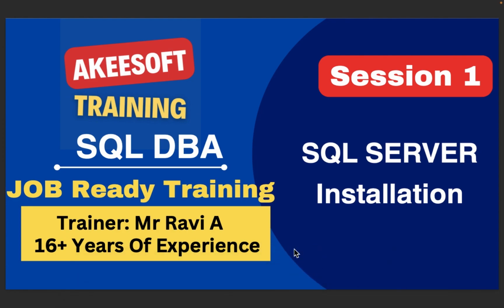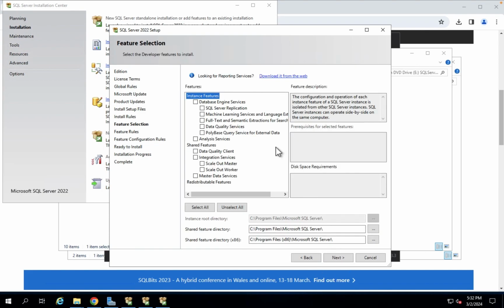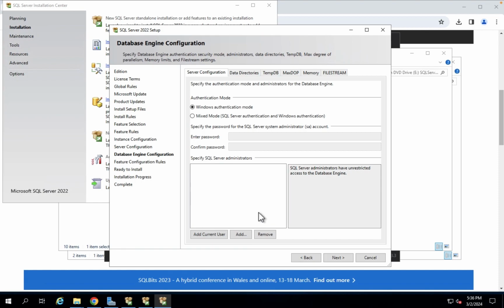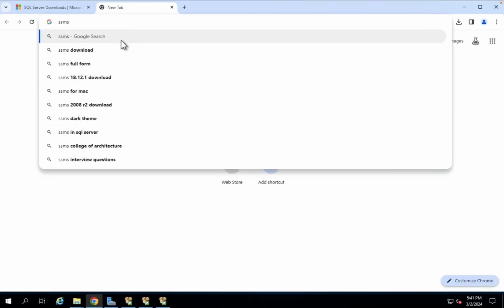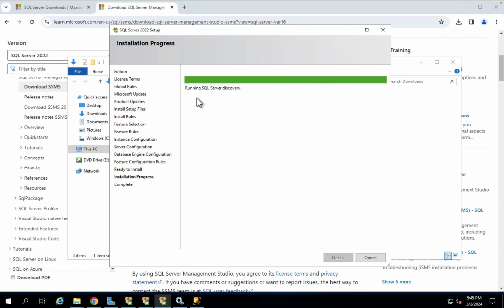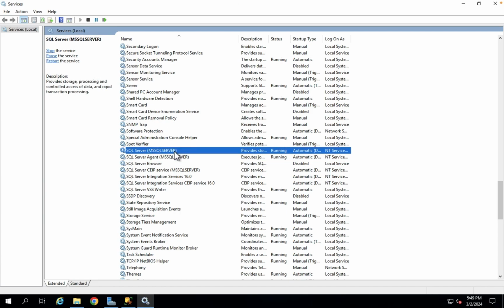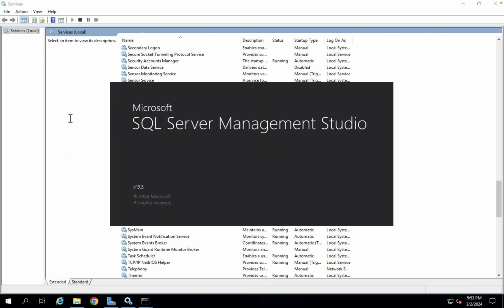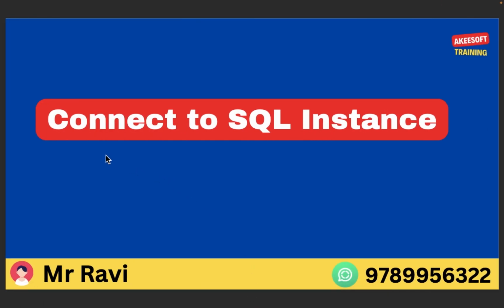Session 1 | Secrets of Mastering SQL Server Installation | SQL DBA Zero To Hero | Akeesoft Trainings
SQL DBA Zero To Hero Course | Session 1 | SQL Server Installation | Akeesoft Trainings

Welcome to Session 1 of the SQL DBA Zero To Hero Course by Akeesoft Trainings! In this comprehensive SQL Server series, we'll take you from a beginner to a proficient SQL Database Administrator.

🔥 Session 1 - SQL Server Installation:
In this kickoff session, we dive into the fundamentals with a step-by-step guide on installing SQL Server. Whether you're a newbie or looking to refresh your skills, join us as we explore the essentials of setting up a robust SQL Server environment.

📌 Key Topics Covered:

Understanding System Requirements
Installation Walkthrough for SQL Server
Configuration Best Practices
Post-Installation Checks and Optimization Tips

🚀 Why Choose Akeesoft Trainings?
At Akeesoft, we believe in empowering learners with hands-on experience and practical knowledge. Our seasoned instructors ensure that every concept is explained with clarity, making complex topics accessible to all skill levels.

Connect with fellow learners, ask questions, and share your experiences in our dedicated community forums. Collaboration is the key to success!

🌐 Akeesoft Trainings:
for more courses, resources, and updates. Let's embark on this SQL DBA journey together – from Zero To Hero!